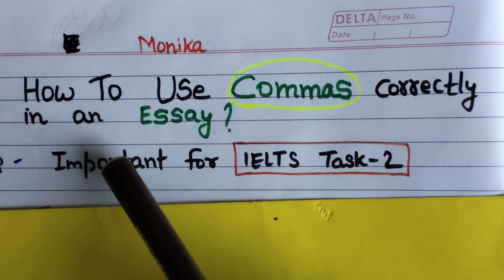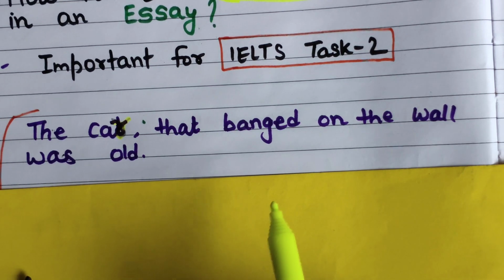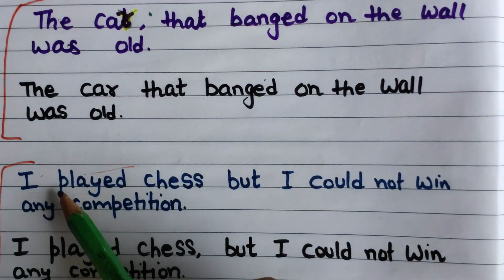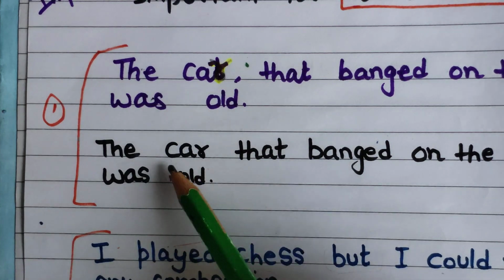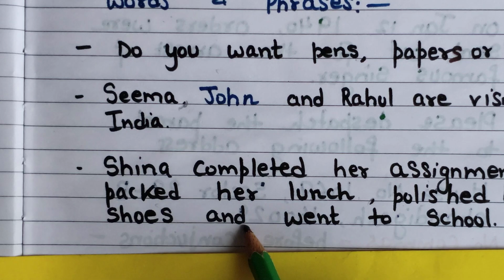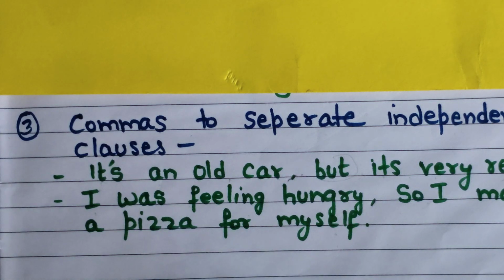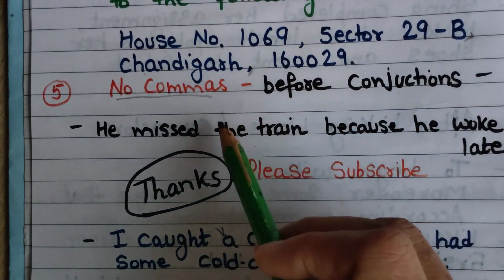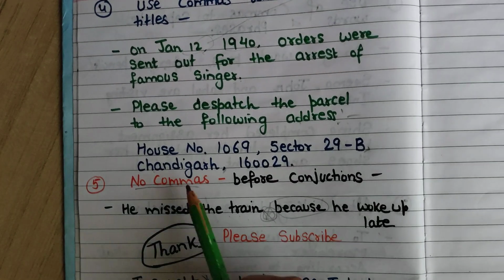Ielts writing task-2 How to use COMMAS in writing|Grammer rules#ielts essay improve your band scores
how to use commas in any essay , articles ,ieltswritngtask2 .How to use COMMAS in writing | english grammer rules for commas | how to punctuate essay in academic
How to use COMMAS in writing | English Grammer rules for commas | how to punctuate essay in academic basic english grammer day1